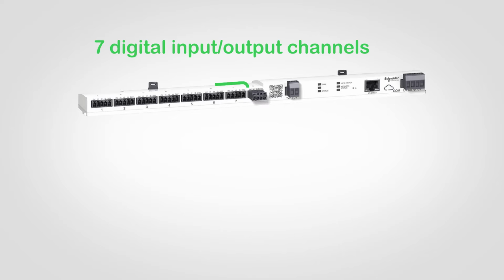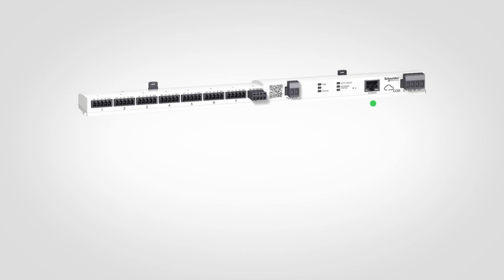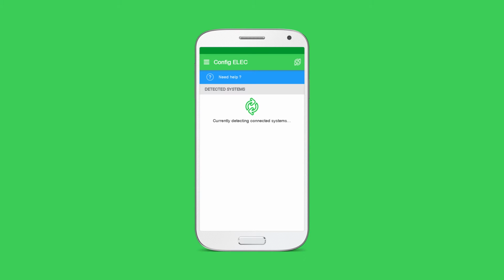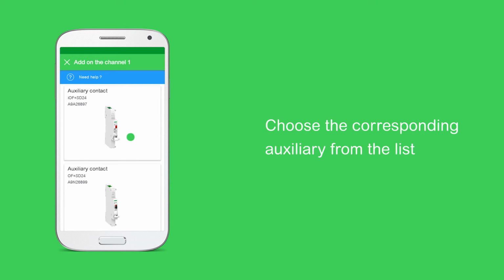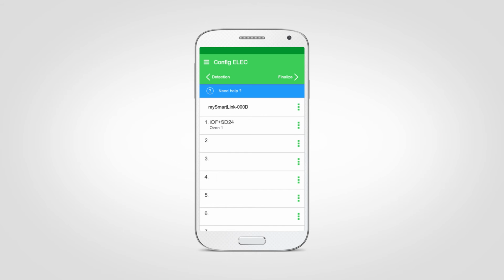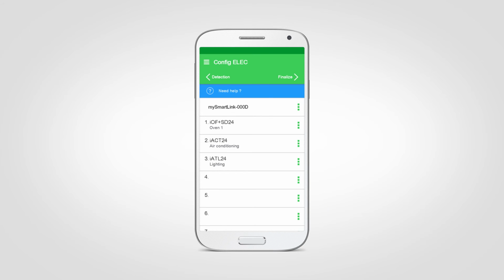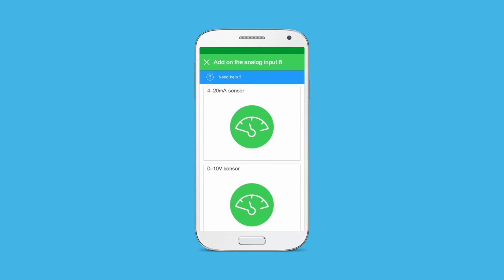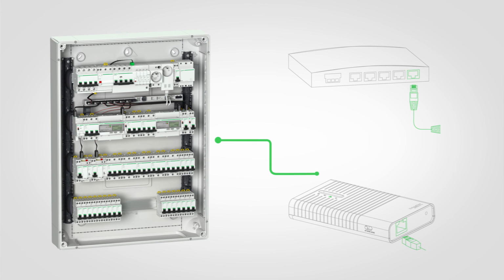Smartlink ELEC: Configuration tutorial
Configuration tutorial for Smartlink ELEC. Devices configured by the Config ELEC application must be installed and maintained by a qualified electrician.